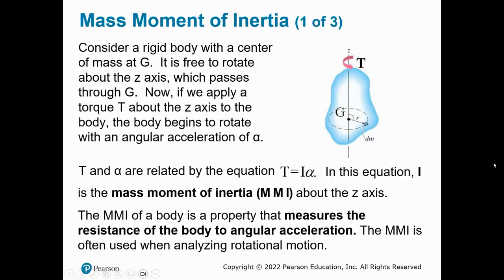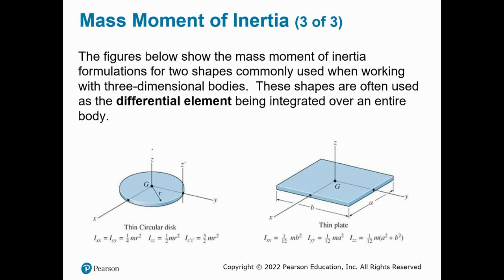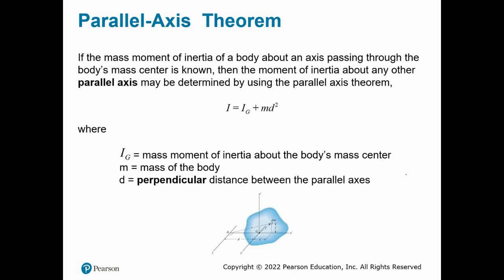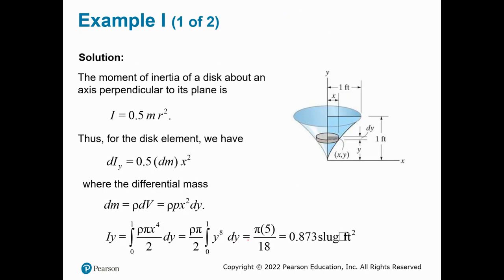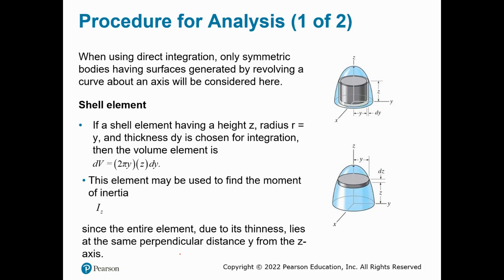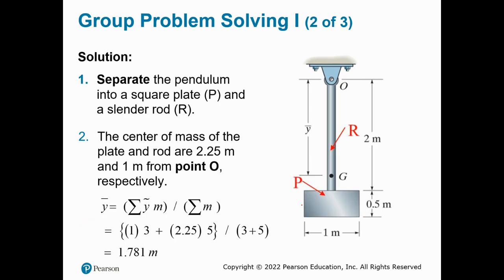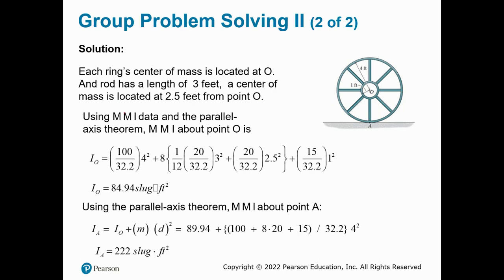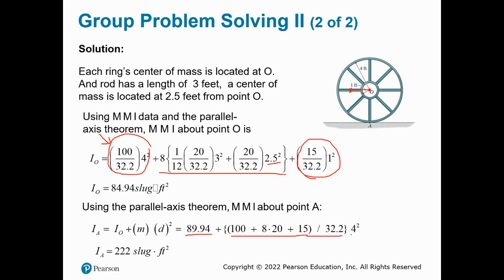ENGR 2302 Dynamics Hibbler 17.1